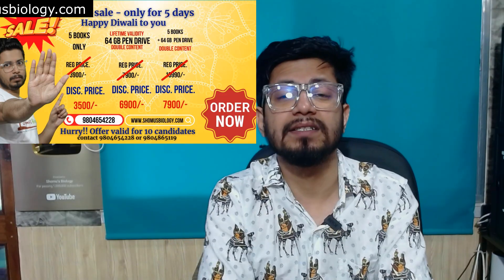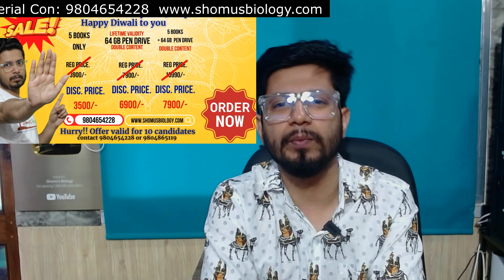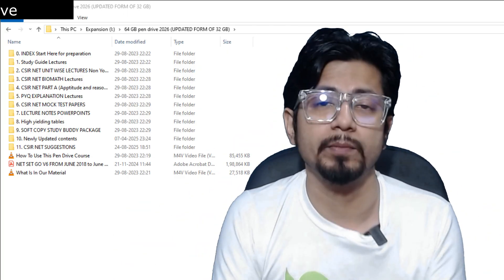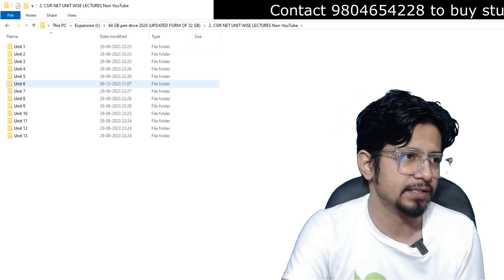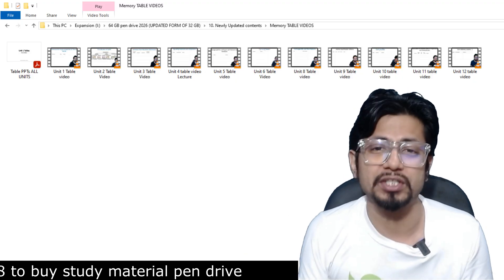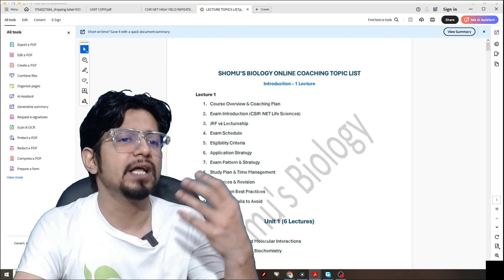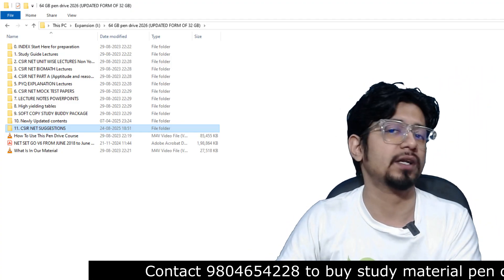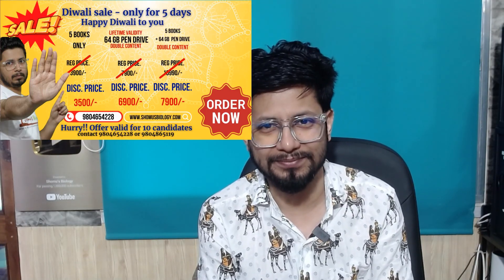Which course should I take for csir net life science?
This lecture explains which course should I take for csir net life science?
learn about the number 1 life science course you should take for csir net success. Grab the Shomu's Biology studymaterial for csir net life science preparation. The #1 CSIR NET Life Science Course That Will GUARANTEE Your Success.
If you're wondering which course to take for CSIR NET Life Science, then this video is for you! We'll help you make the right decision for your academic goals.
Choosing a course for CSIR NET Life Science can be tough. In this video, we'll help you decide which course is best for your CSIR NET exam preparation.
Confused about which course to take for CSIR NET Life Science? Watch this video for tips on choosing the right course for your studies.